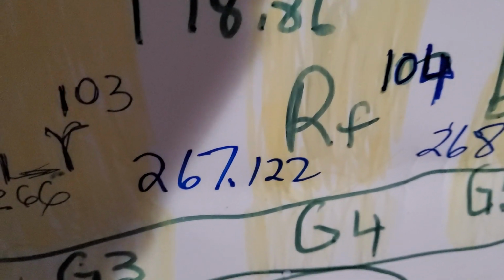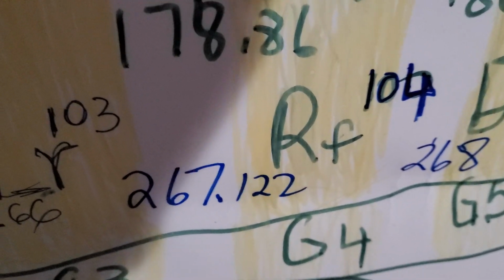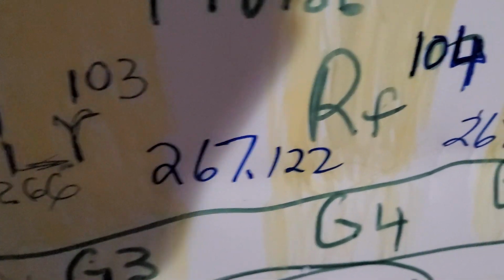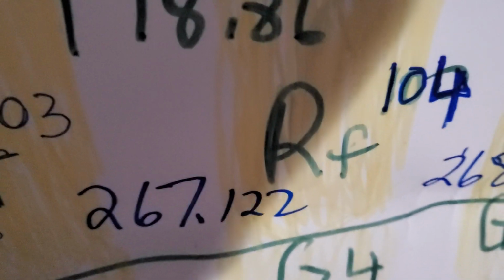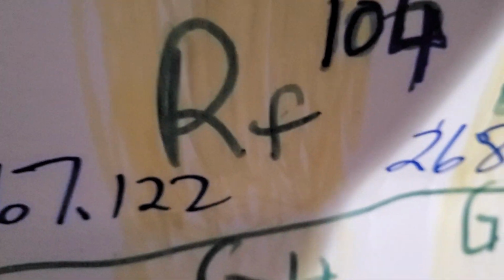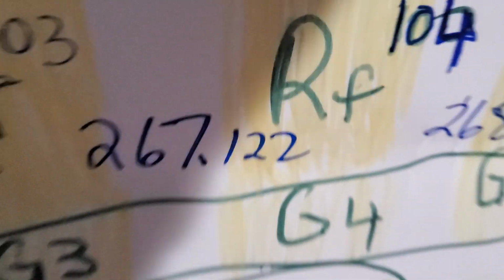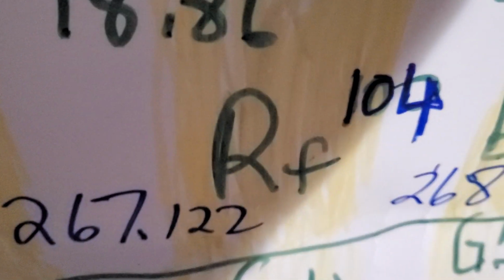Hafnium= Hf [ Xe] 4f145d26s2, atm(72, 178.4) Professor Dr Dolphy Gilpin Dir. VP President Chairman